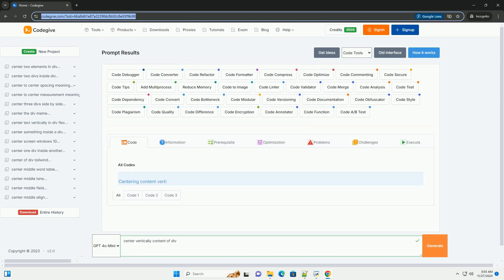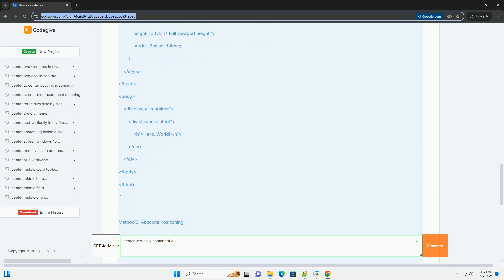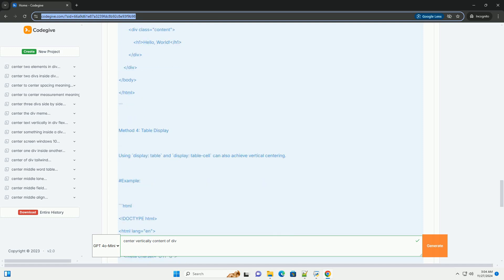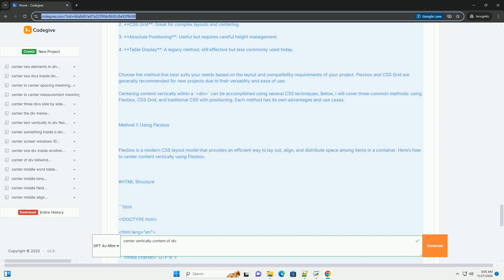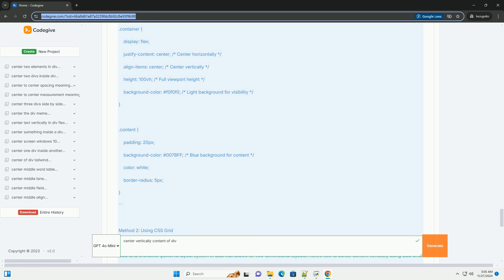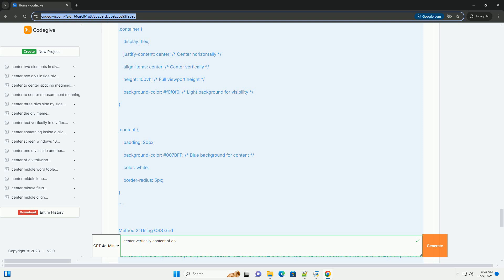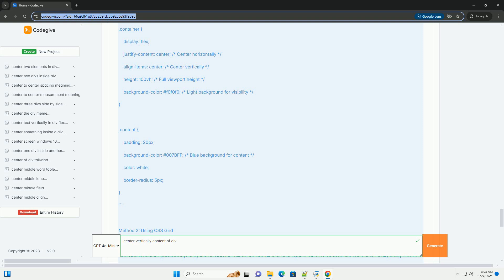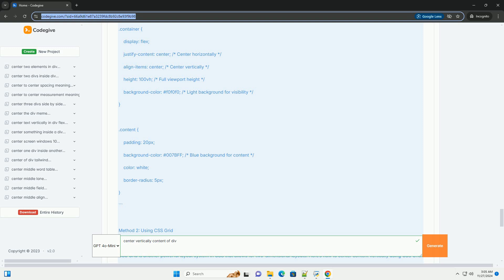center vertically content of div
centering content vertically within a `div` can be accomplished using various css techniques. below, i'll provide a comprehensive tutorial on different methods to achieve vertical centering, along with code examples for each method.

 method 1: flexbox

flexbox is one of the most straightforward ways to center content both vertically and horizontally within a container.

 example:

 method 2: css grid

css grid is another powerful layout method that can be used for centering content.

 example:

 method 3: absolute positioning

using absolute positioning can also achieve vertical centering, but it requires a bit more setup.

 example:

 method 4: table display

using `display: table` and `display: table-cell` can also achieve vertical centering.

 example:

 summary

1. **flexbox**: the most modern and flexible method.
2. **css grid**: great for complex layouts and centering.
3. **absolute positioning**: useful but requires careful height management.
4. **table display**: a legacy method, still effective but less commonly used today.

choose the method that best suits your needs based on the layout and compatibility requirements of your project. flexbox and css grid are generally recommended for new projects due to their versatility and ease of use.
centering content vertically within a `div` can be accomplished using several css techniques. below, i will cover three common methods: using flexbox, css grid, and traditional css with positioning. each method has its own advantages and use cases.

 method 1: using flexbox

flexbox is a modern css layout model that provides an efficient way to lay out, align, and distribute space among items in a container. here’s how to center content vertically using flexbox.

 html structure

 css styles

 method 2: using css grid

css grid is another powerful layout system in css that allows for two-dimensional layouts. here’s how to center content vertically using css grid.

 html structure

you can use the same html  ...

center contents horizontally excel
center content tailwind
center content control word
center content in div vertically
center content in div bootstrap
center content within div
center content in flexbox
center content in div
center content bootstrap
center contents of selected cell
center div contents
center div horizontally
center div within div
center divider
center div tailwind
center div in middle of page
center div vertically and horizontally